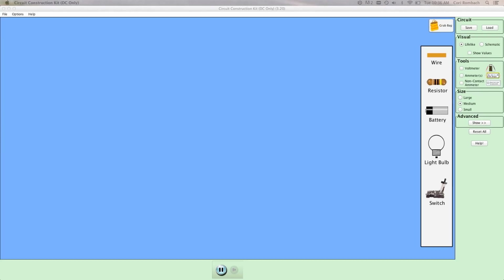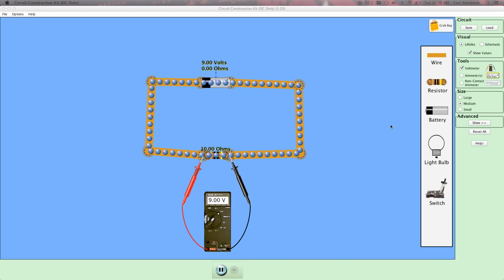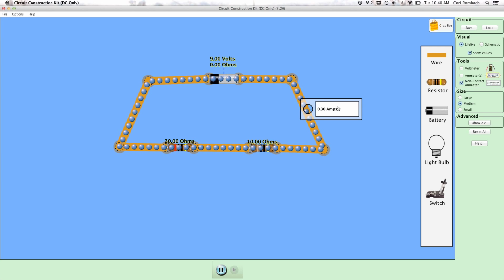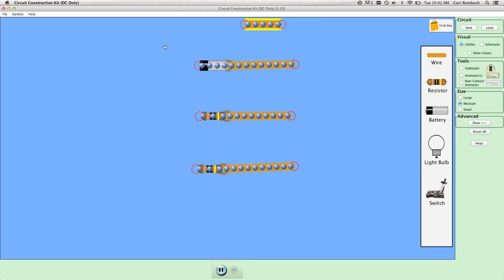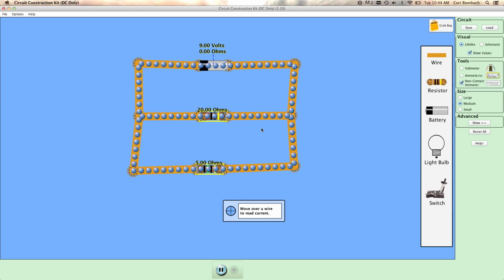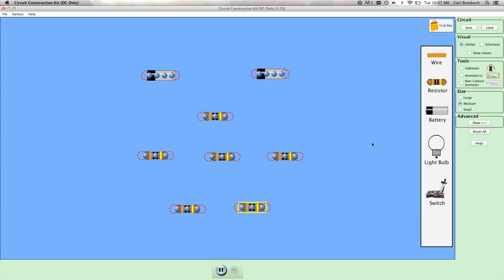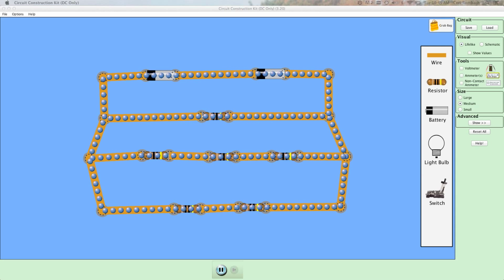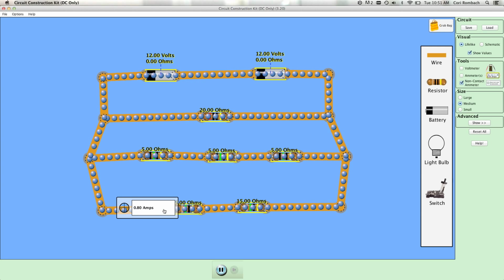Circuit Sim 3 8 19 14, 10 35 AM